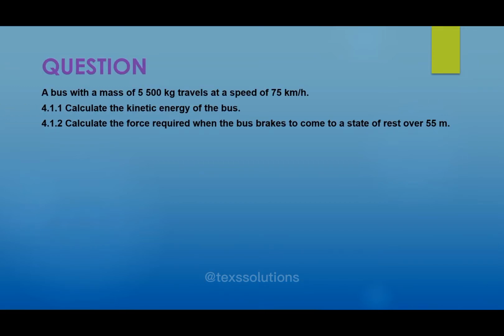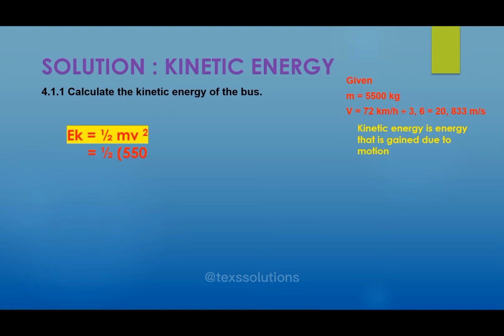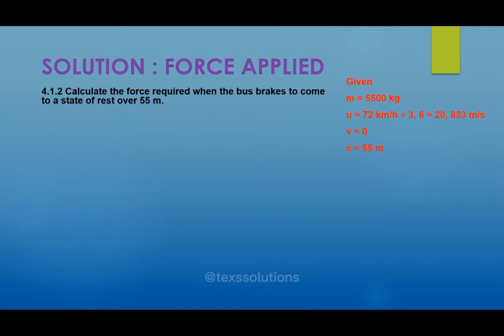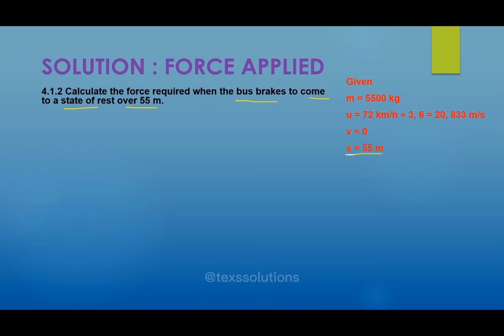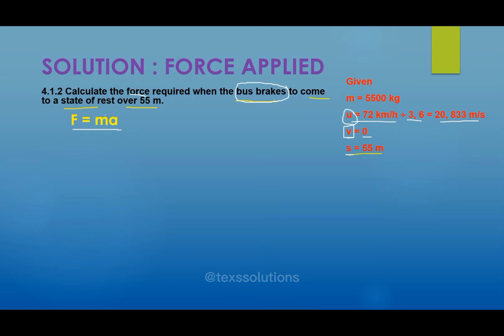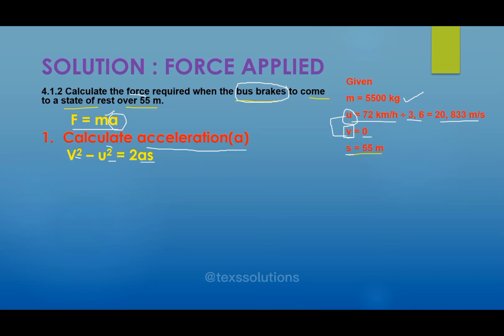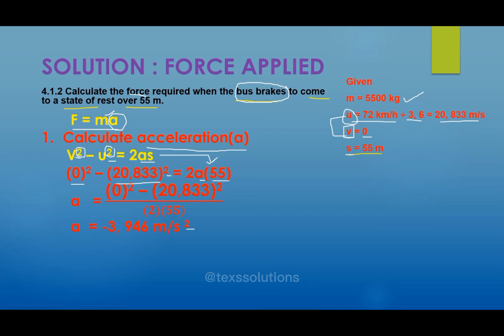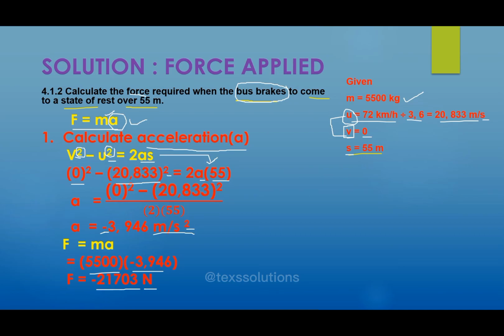Motion ,Power and Energy Exam Practice : Engineering Science N3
Engineering Science N3 : Motion,Power and Energy
Practice question on Energy and Belt drives acting on an object on the object